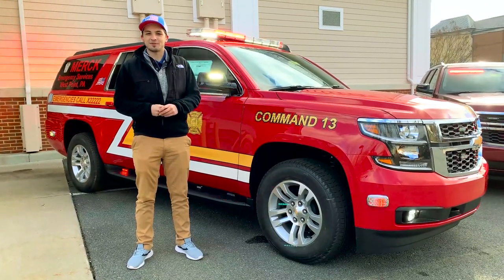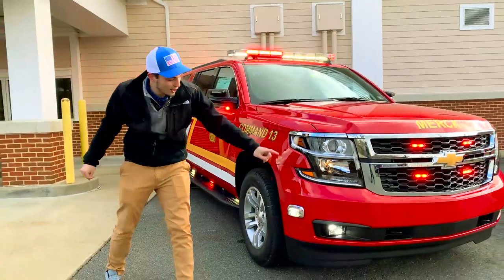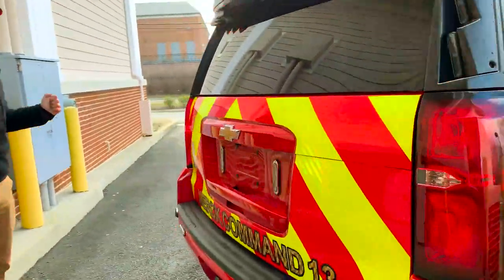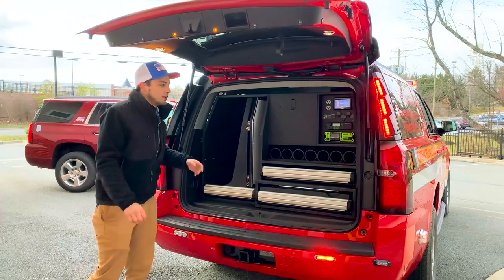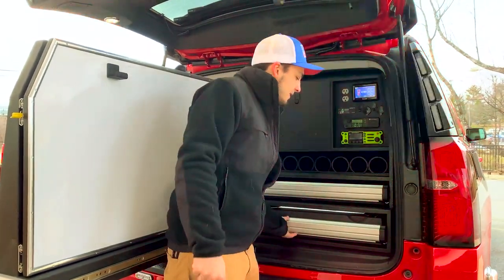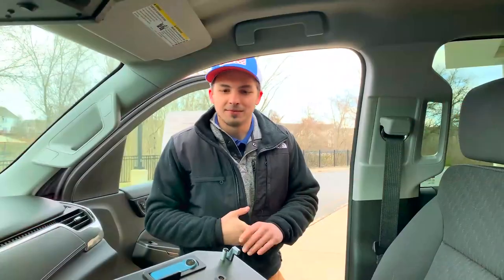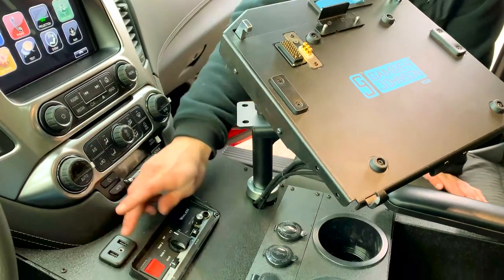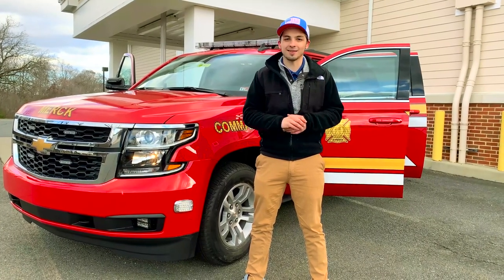Merck Command Suburban Walk-through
Walk-through Merck's new top of the line command vehicle.